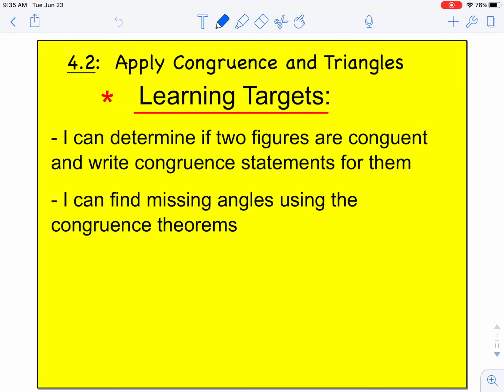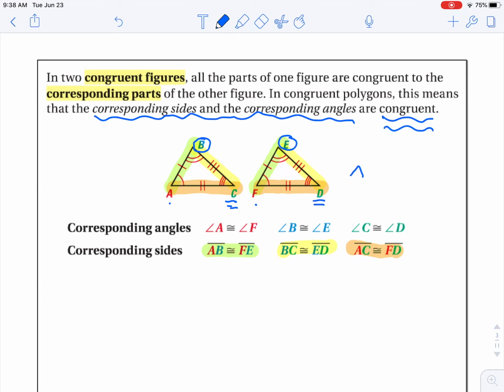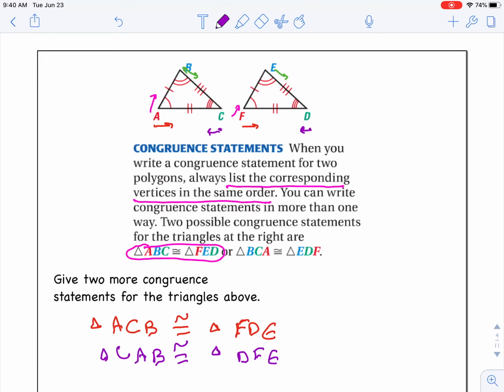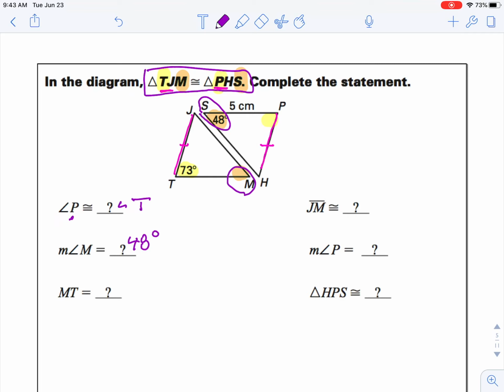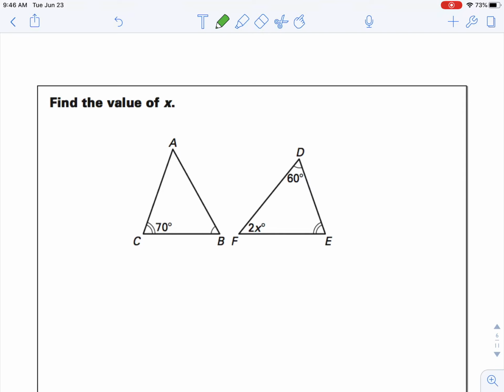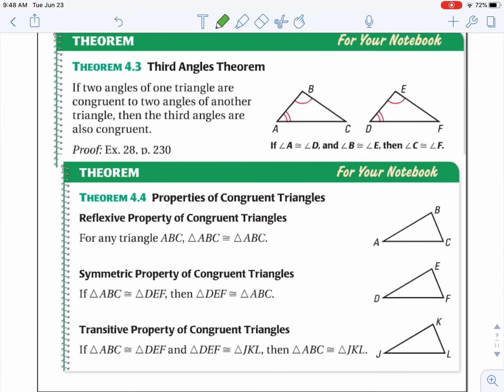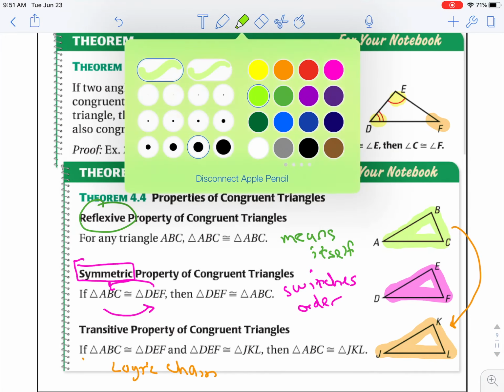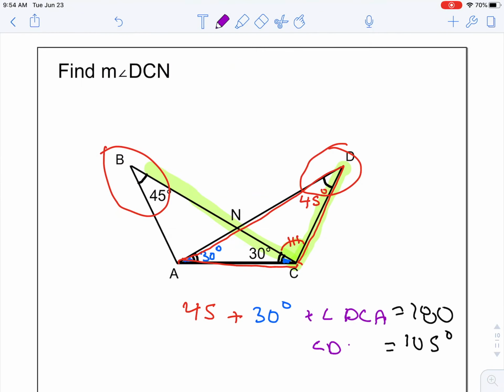HGeo 4.2 - Congruent Triangles